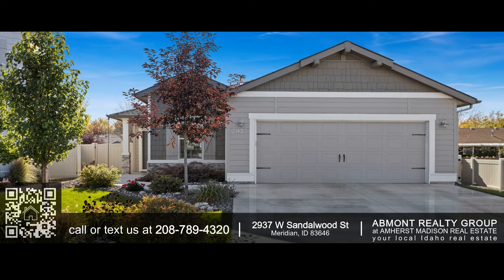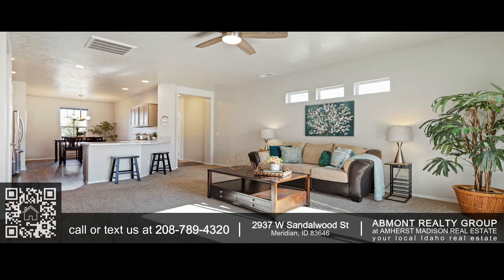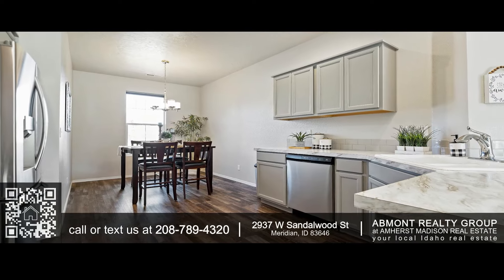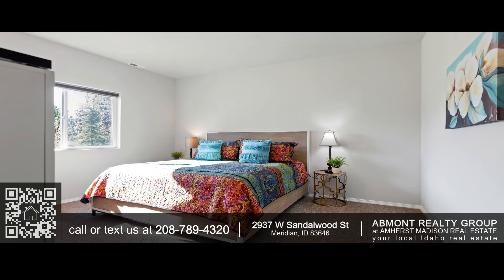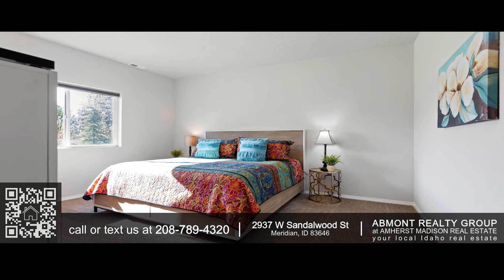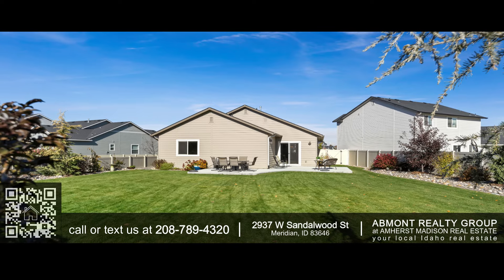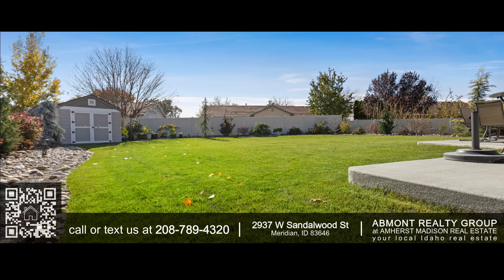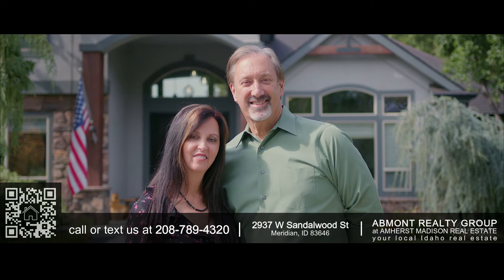Dream Home in Sandalwood St. Meridian, ID| Selling in Idaho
Check out this stunning home in Sandalwood St. Meridian, ID 🏠
This might be your next home sweet home!

$431,000
1,445 SqFt
3 Beds | 2 Baths

An oasis within the heart of Meridian. Embrace a meticulously crafted home filled with love and attention to detail. This charming residence boasts extensive landscaping, river rock accents, an extended concrete patio, and a secret garden in an extra-large backyard with no side neighbor.

Enjoy a functional split floorplan, open living room concept, and spacious master retreat, it's a true sanctuary. With three bedrooms and two baths, this property is a haven of tranquility. A fully insulated garage & 220 electric outlets add to the comfort of the home. A backyard shed with an electricity line ready to install offers added versatility.

The community offers, a walking path, greenspace with a play structure, and an additional park just a short distance away at Chateau Park. Schedule a viewing and experience the magic for yourself!

Do you want to Sell Your Home in Idaho? Look no further, Abmont Realty Group will guide you every step of the way! 🏠

Our local clients benefit from both dedicated listing and buyer agents.

Communication, understanding, and relationships are vital aspects of our business.

Real People – Real Dreams – Real Estate – Made Real Easy!